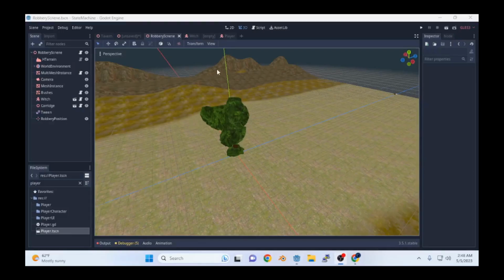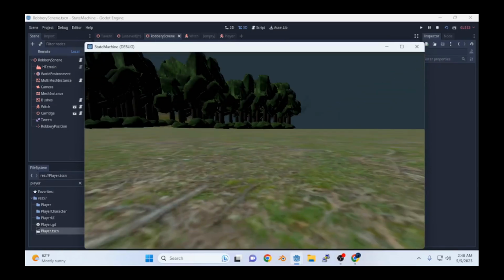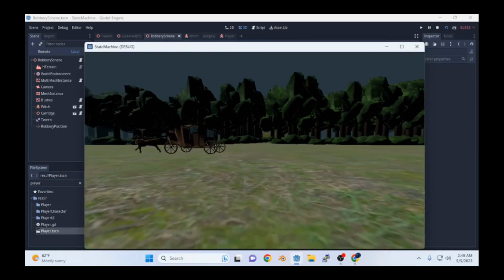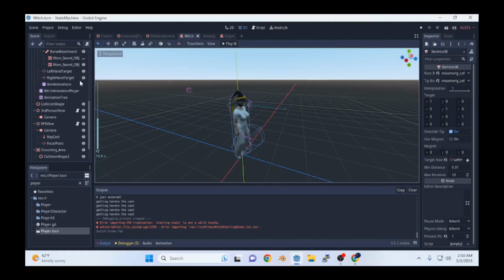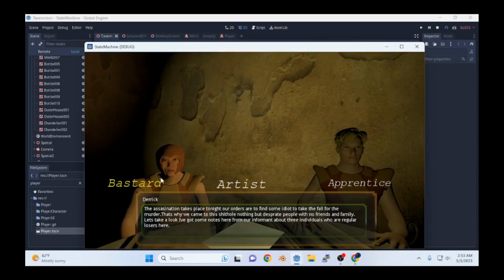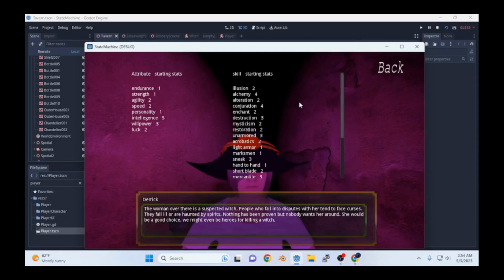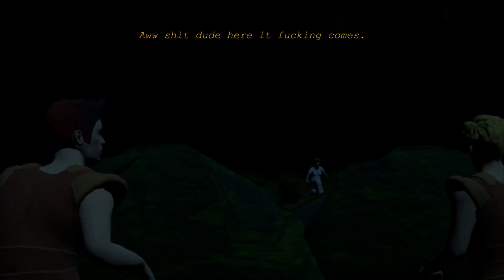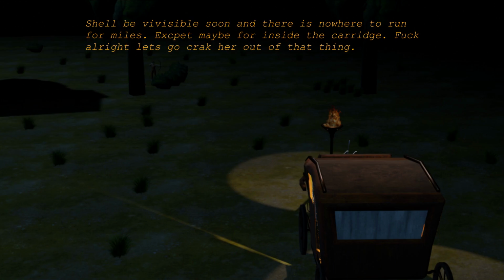Morrowind At Home Part 3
This is the third part in the series. The animation and character are being fleshed out along with the story. The files are to large to be free on itch so gumroad is the only place to get them for 3$.
Ill get a github up for free soon sorry about that.